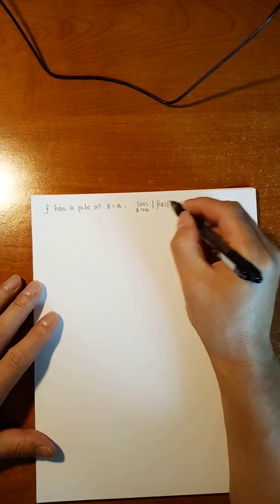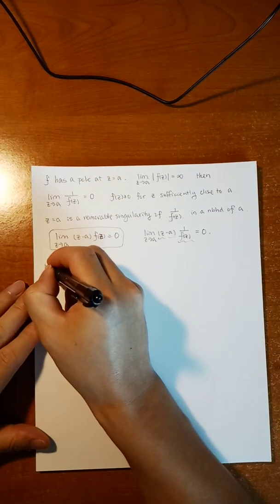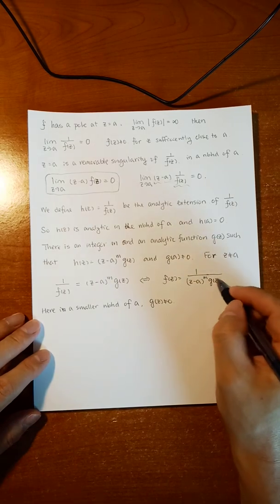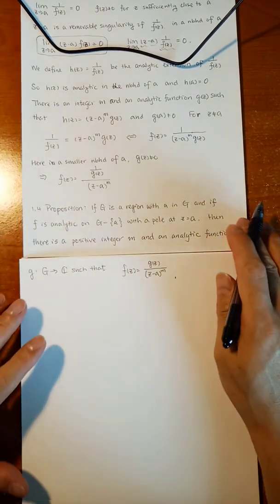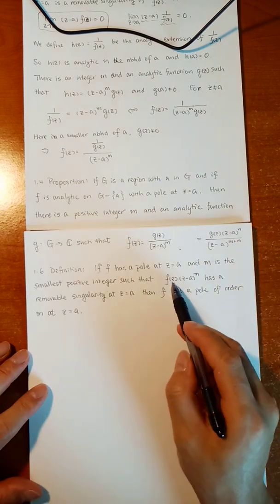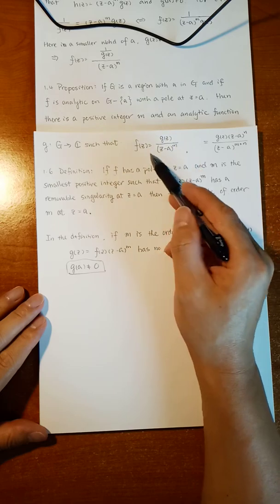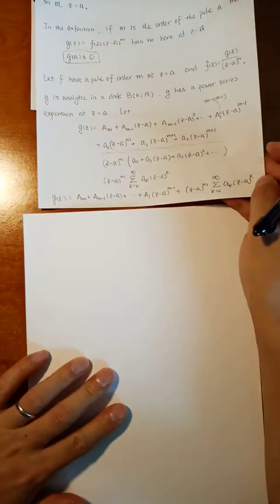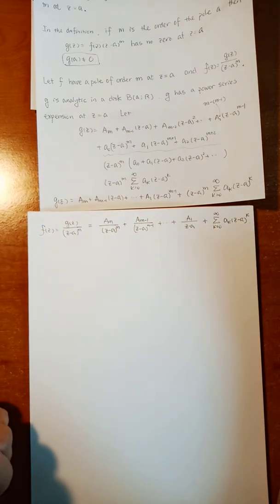MATE6301 - 2021/04/08 - Section 5.1 Part 2